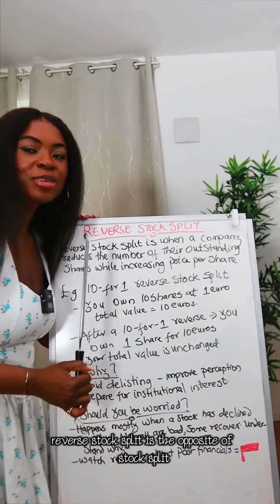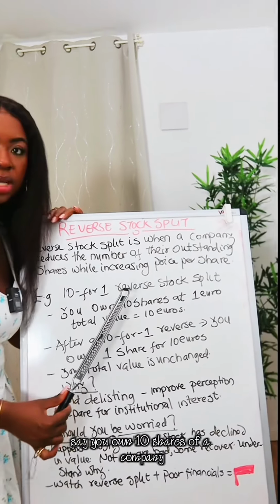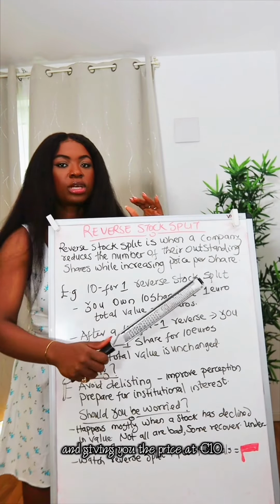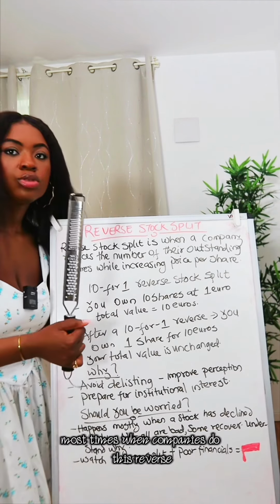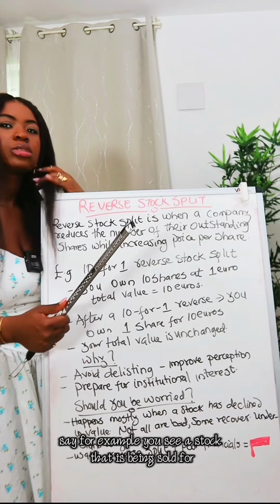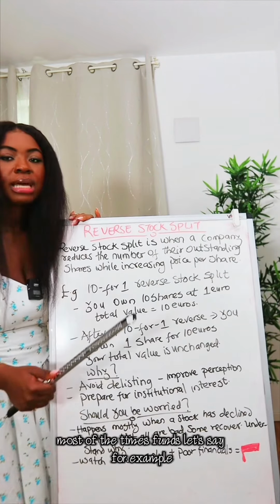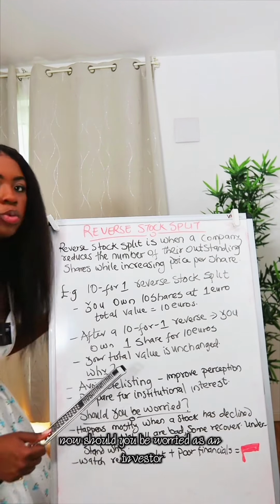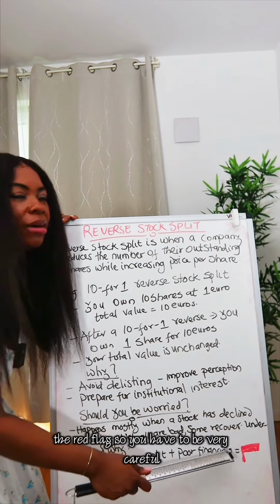Reverse stock split explained